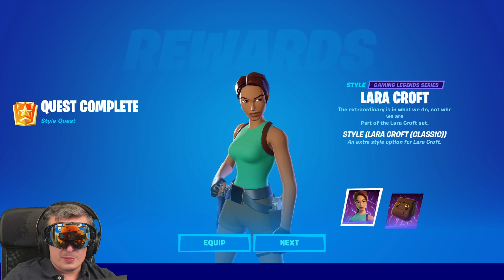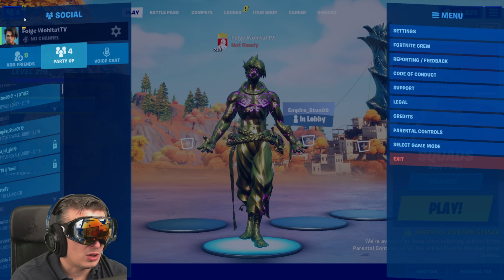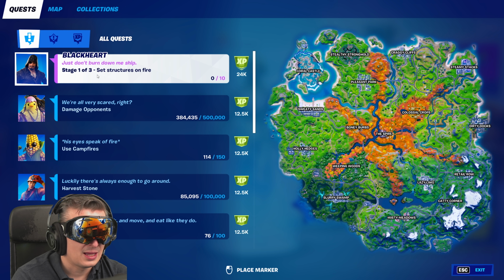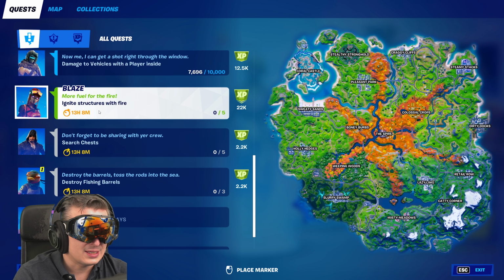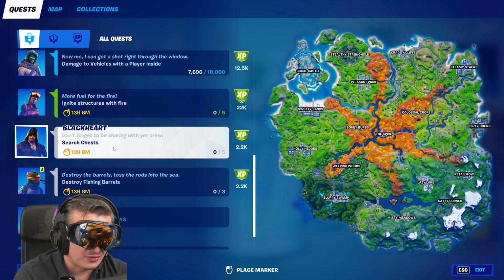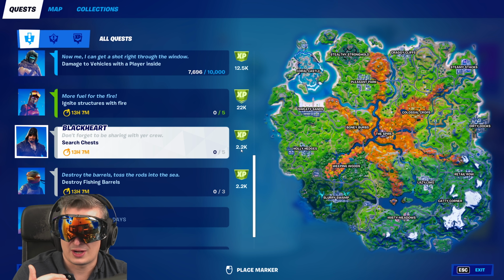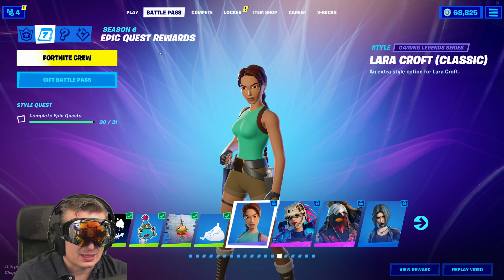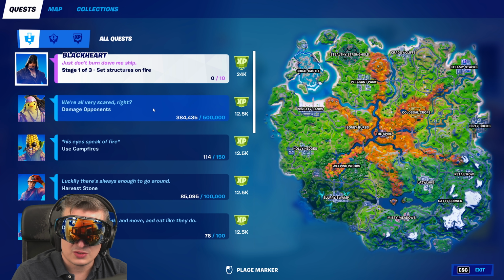How to set Structures on Fire in Fortnite (Ignite structures with fire - Challenge not working)